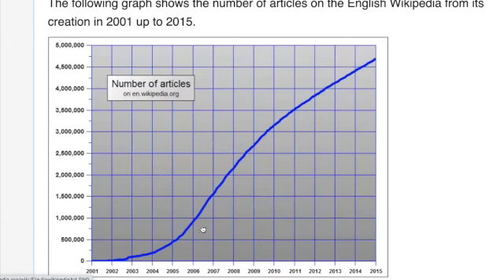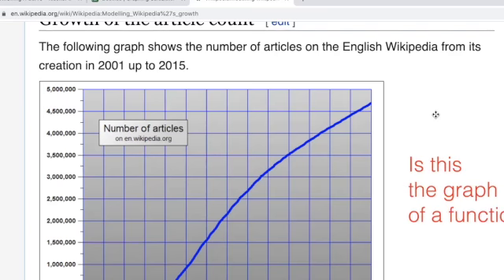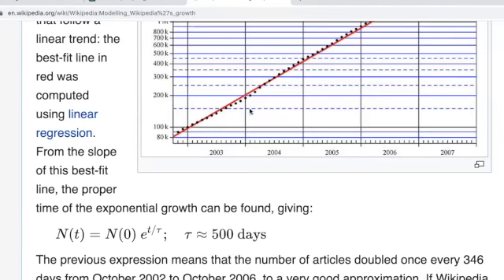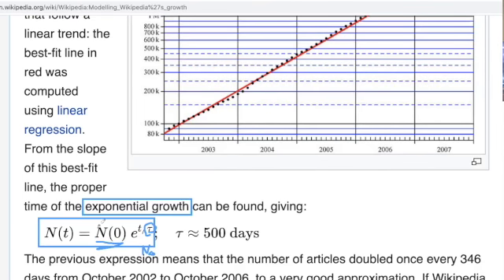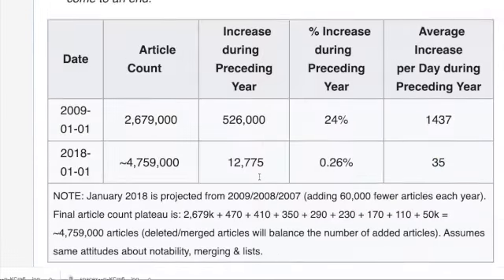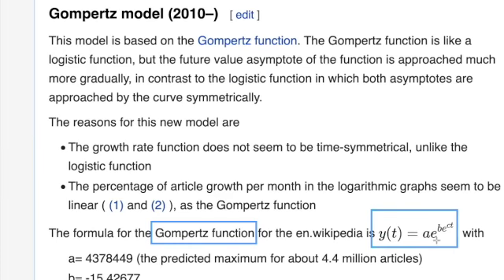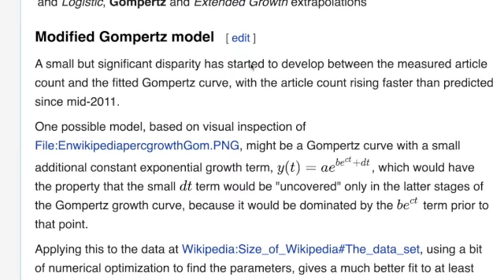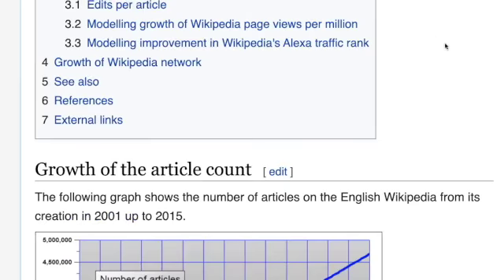Modeling Growth of Wikipedia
A discussion of the different mathematical models that have been applied to the growth of Wikipedia